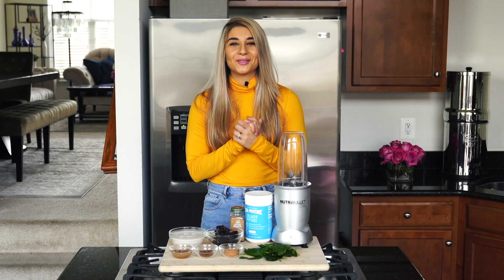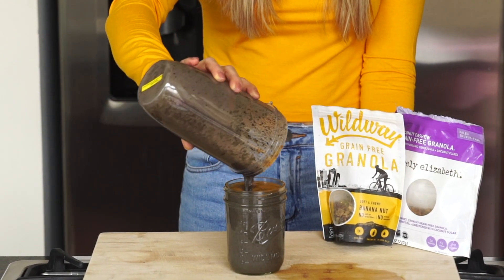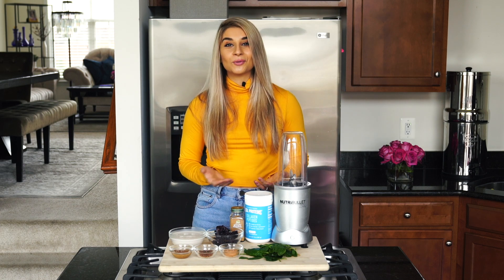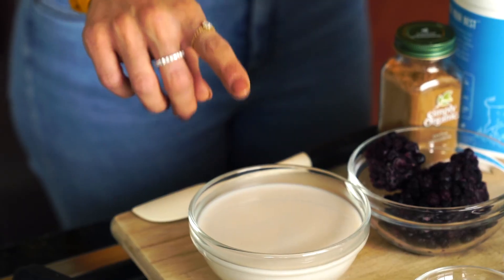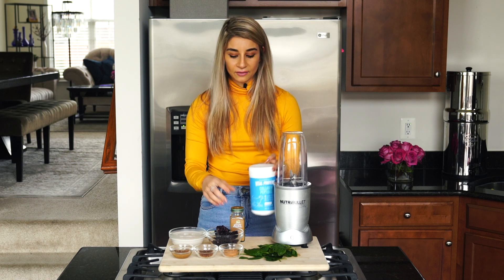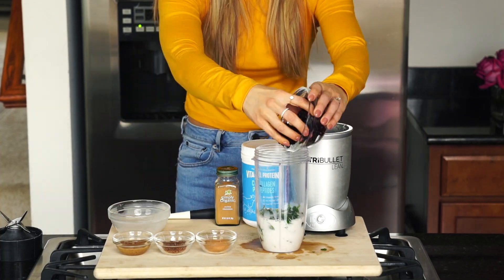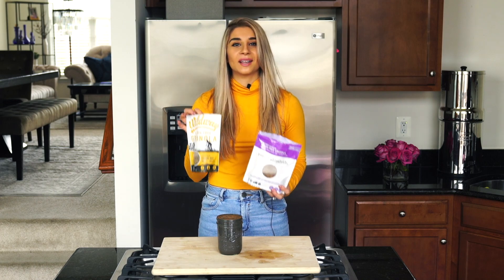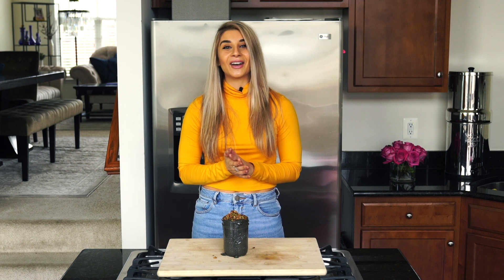THE DAILY SMOOTHIE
Over the past year and a half, the HEAT CHALLENGE given out $150,000 to 30 Winners of the Heat Challenge. I pay each winner $5,000 to get in the best shape of their life in just 6 weeks.

We give the blueprint-Including a Customized Meal Plan, Home and Gym Training Program, Meal Prep videos and much more!

For more workouts, recipes, information, and to join the challenge